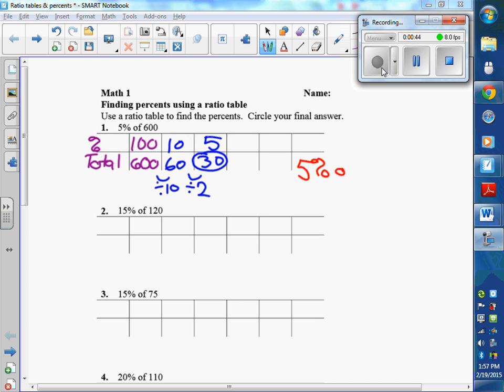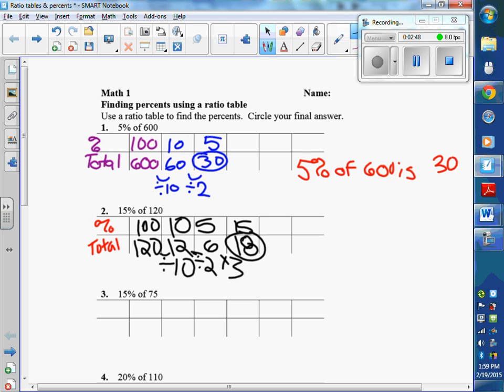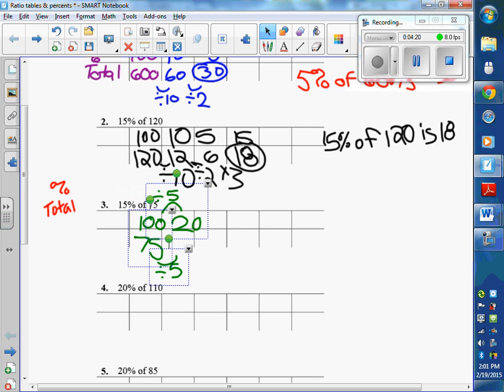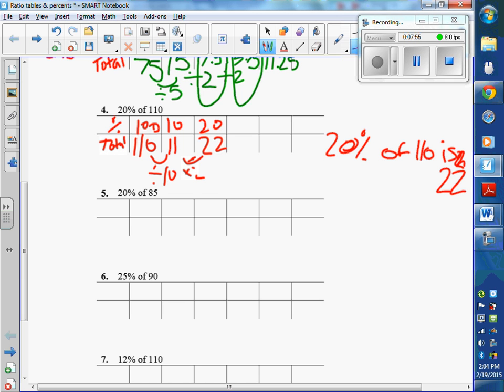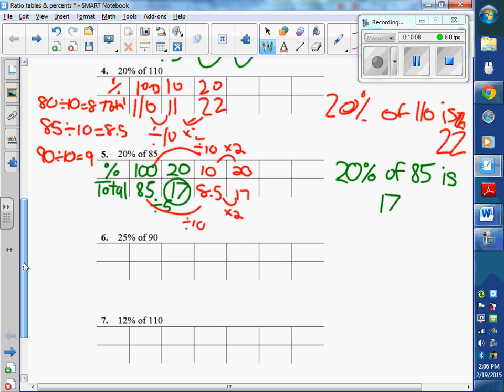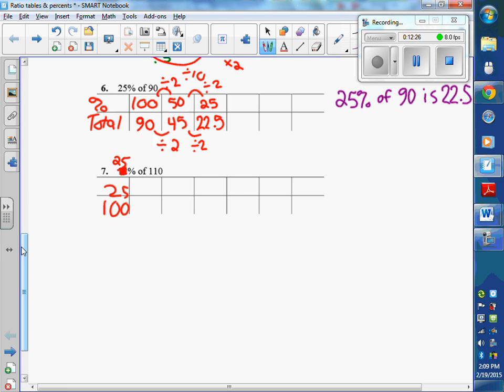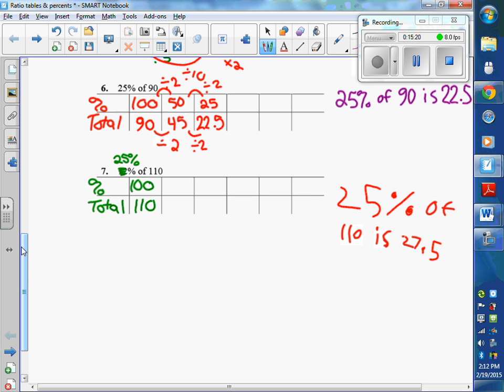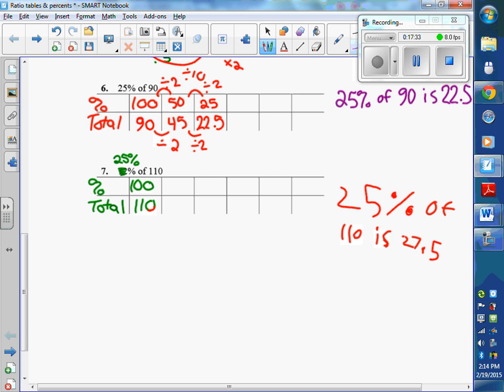6th period students